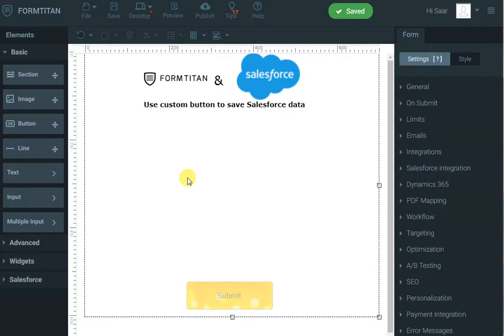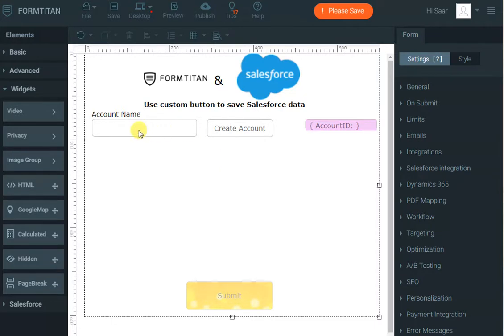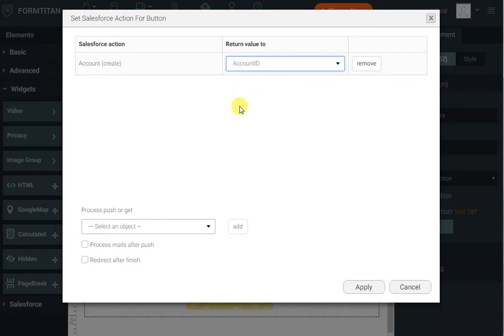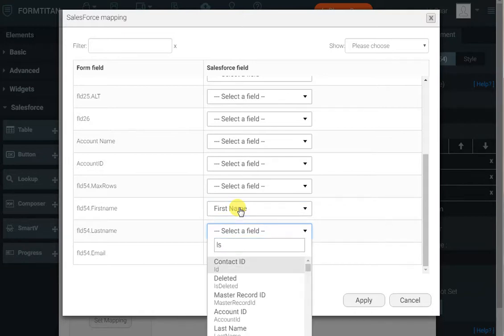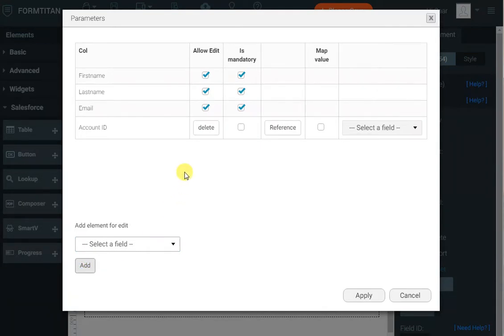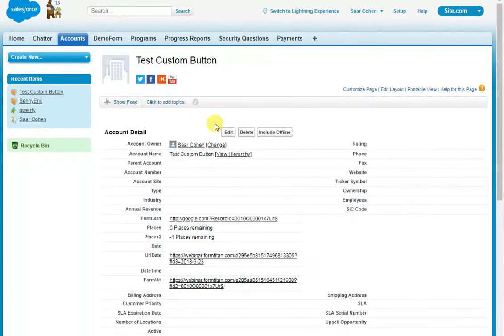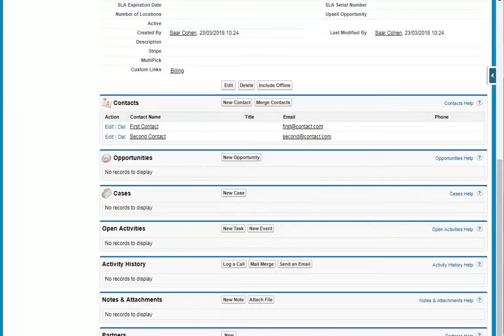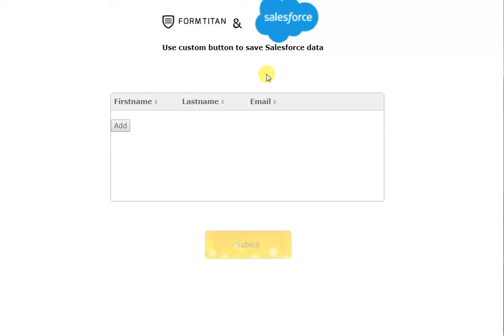Use custom button on a form to create a Salesforce account and after add contacts to it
In this demo video we will show you how you can use FormTitan's custom Salesforce action button to create an account and add contacts for that account without leaving the page / form.
We will use the table control in order to manipulate the Salesforce contacts for the newly created account.